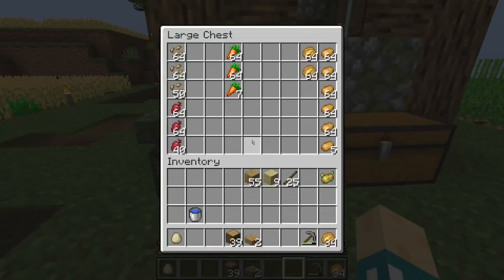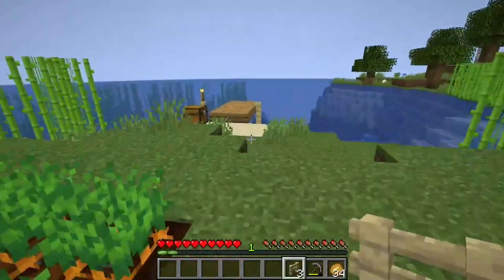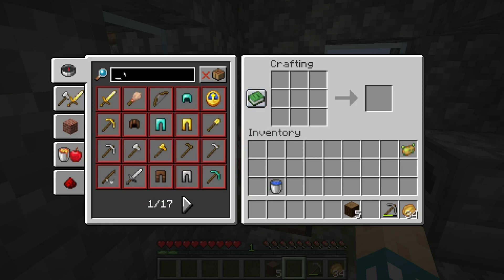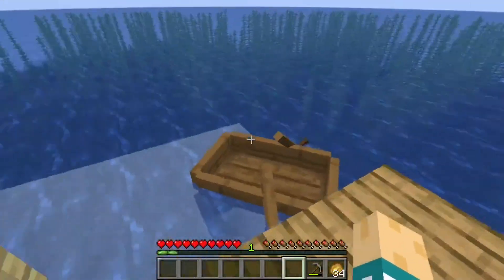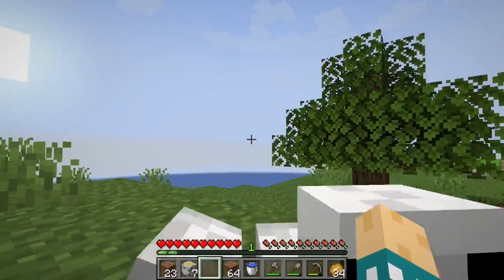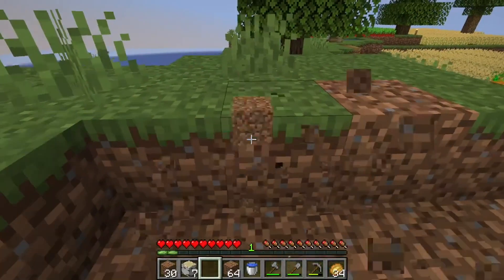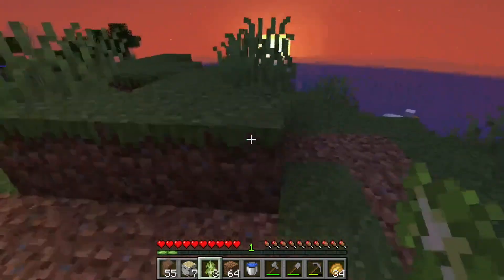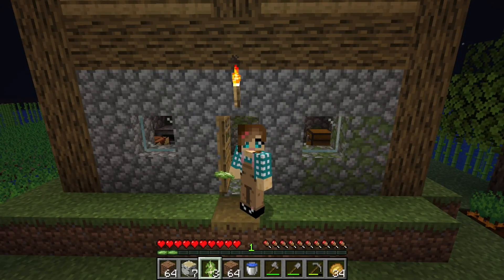Final prep work - FarmCraft with Sis (FCS 031)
We finish up our projects from the last couple days and get ready for the expansion.

We're glad you're here!  Enjoy our videos!

(as well as other noises, and video clips. Thanks, Dar!)